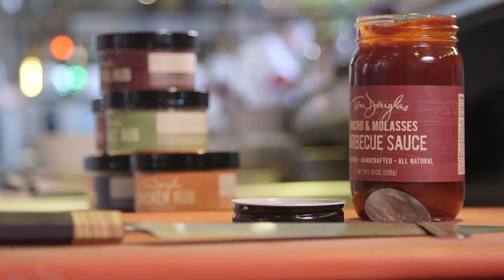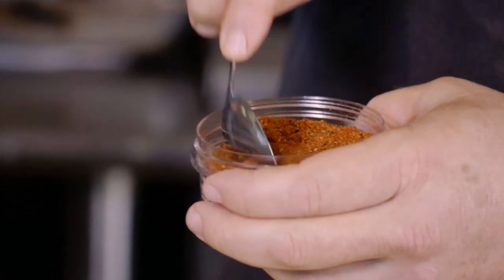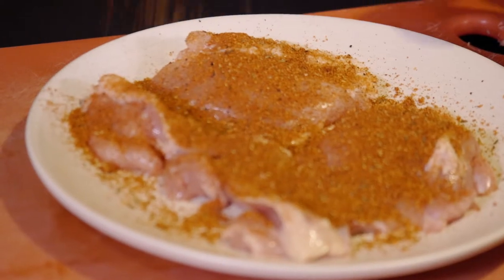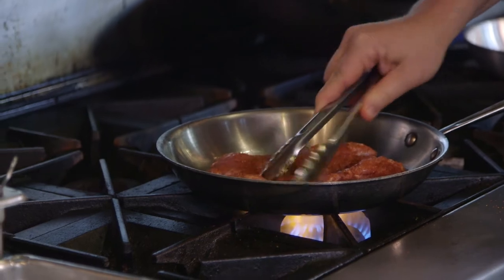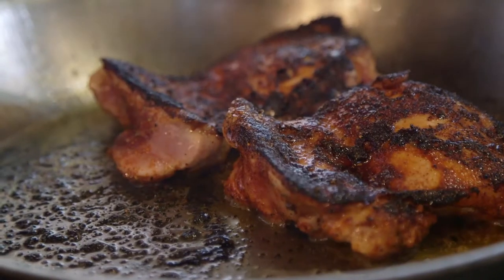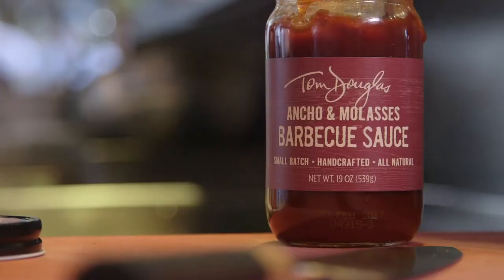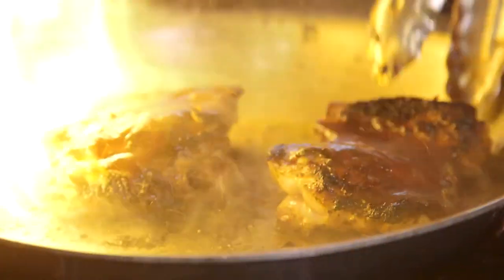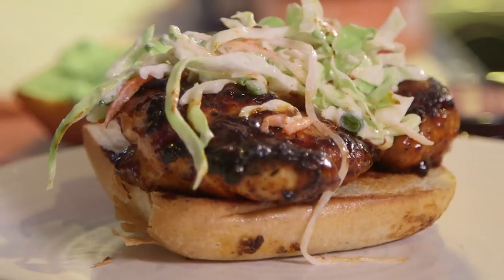Chef Tom Douglas: How to make the best BBQ Chicken Sandwich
Barbecue and beer just belong together. This mouthwatering barbecue sauce blends the roasted hop and malt flavors of Deschutes Black Butte Porter with the husky sweetness of molasses and the smoky heat of ancho and chipotle chiles for out-of-this-world flavor. Crafted by James Beard award-winning chef Tom Douglas and exclusively available at Sur La Table, this delicious sauce is made fresh in small batches from only the best all-natural ingredients.